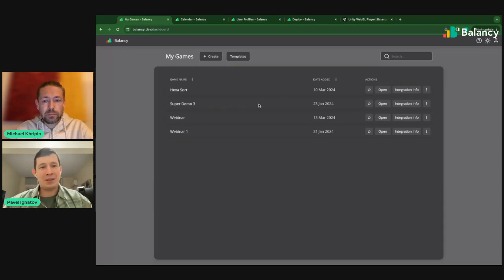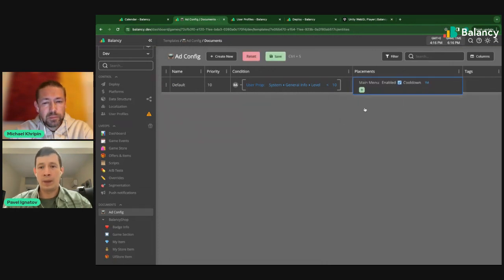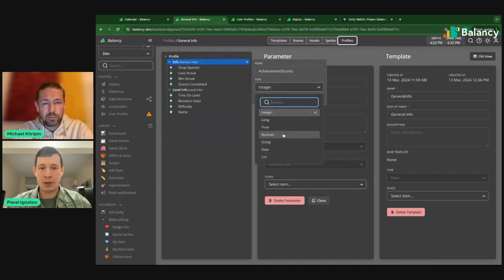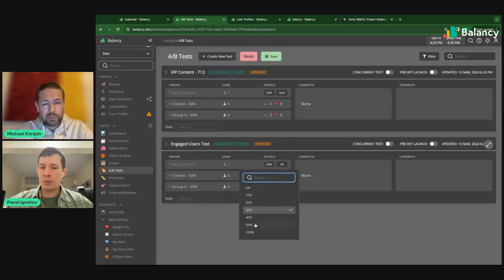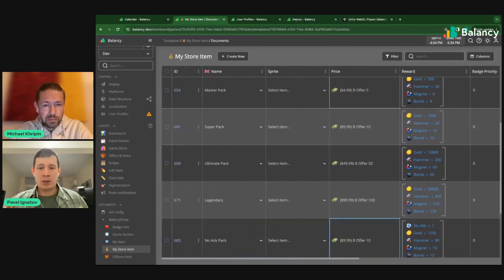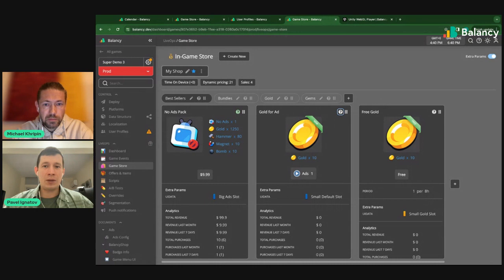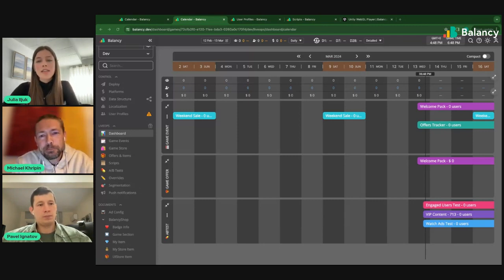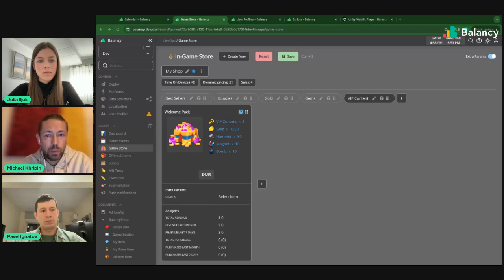Balancy webinar #1: Getting started with the LiveOps platform.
Join our team for a webinar to learn how simple it is to get started with a LiveOps platform.

Together, we'll go through how to:
- create an account in Balancy,
- upload game content,
- create configs,
- and even launch an A/B test of different game settings.

And let's have a glimpse into monetization potential of the platform too!